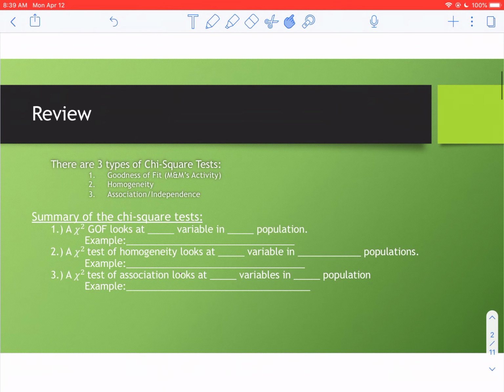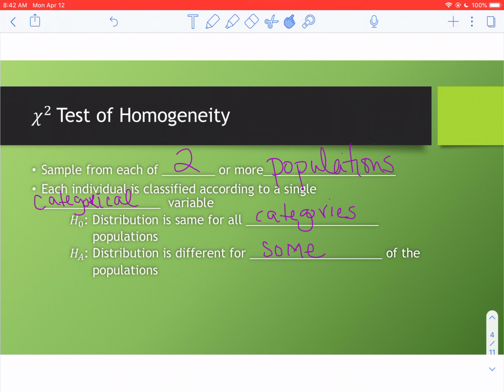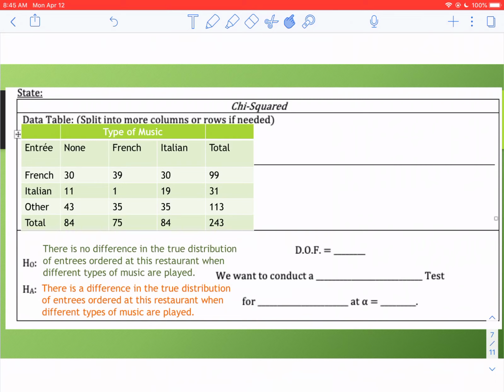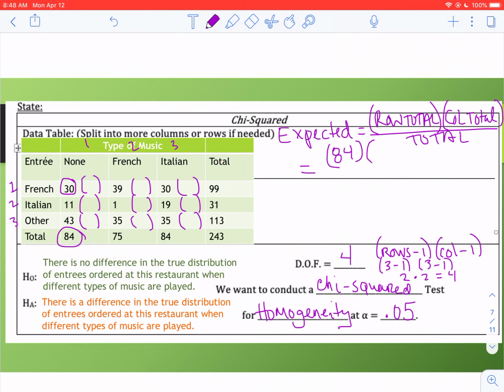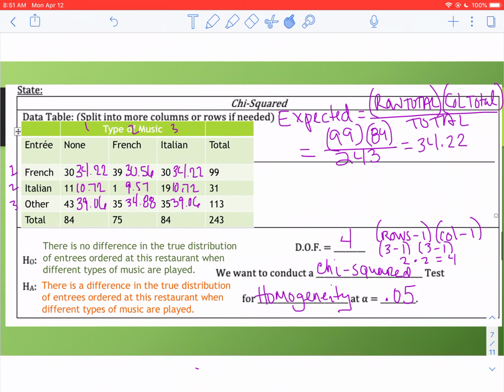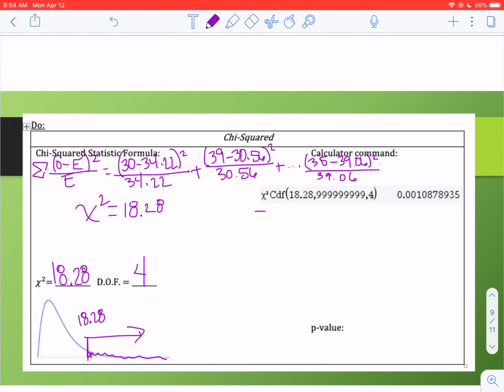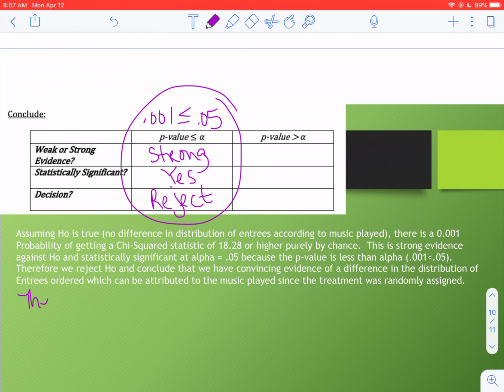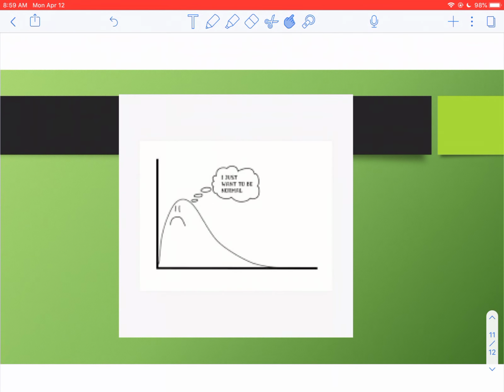12 2A Chi Squared Test of Homogeneity